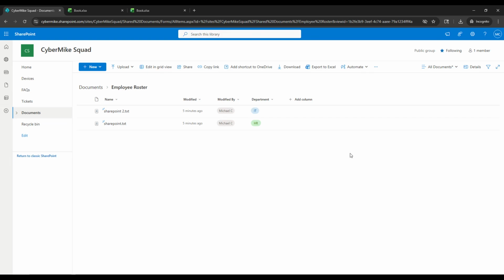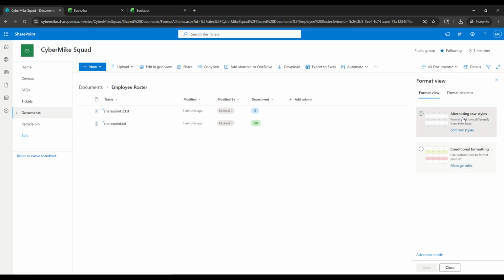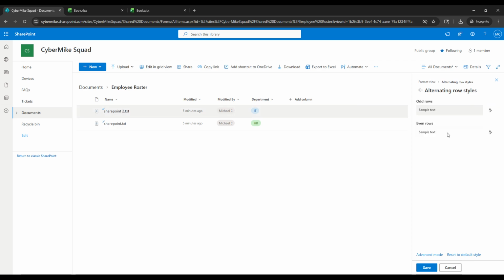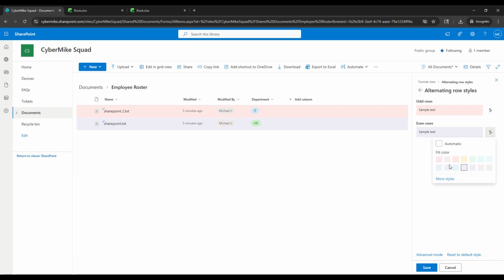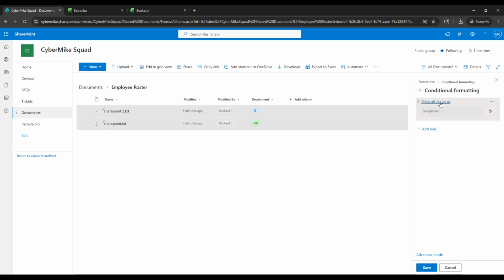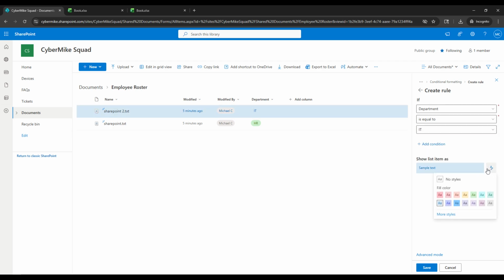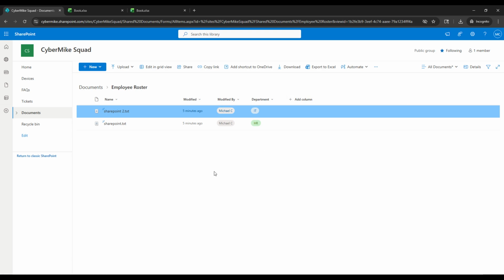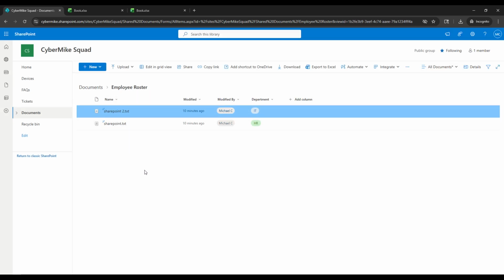Format Current Views on Your Site | Microsoft SharePoint Fundamentals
In this SharePoint Fundamentals lesson, learn how to format current views in your SharePoint document libraries and lists to make data easier to read and visually appealing. You’ll discover how to customize layouts, apply conditional formatting, use color rules, and highlight key information. This step-by-step tutorial walks you through SharePoint’s Format Current View options so you can transform plain data into clear, professional dashboards that improve visibility and collaboration.